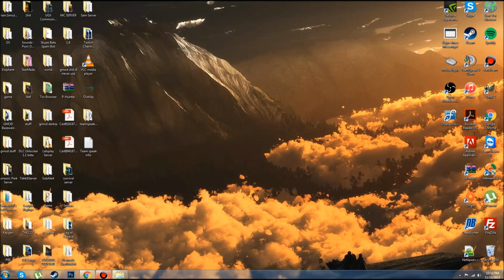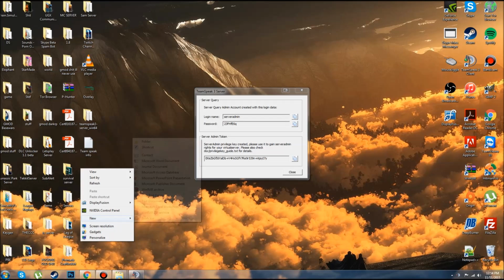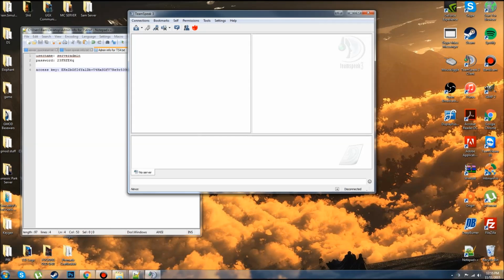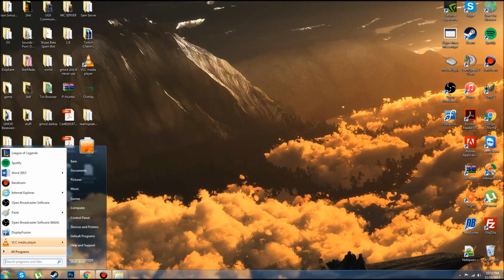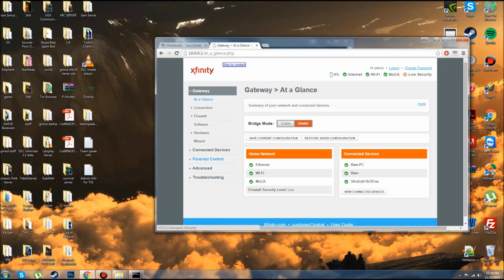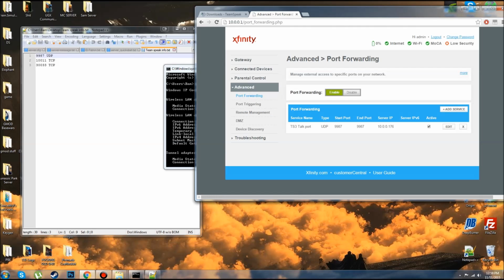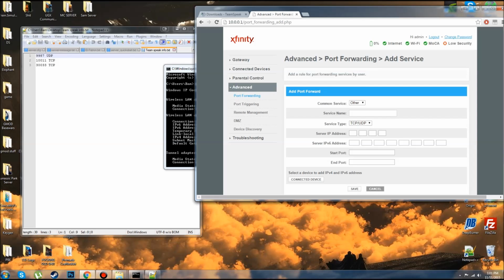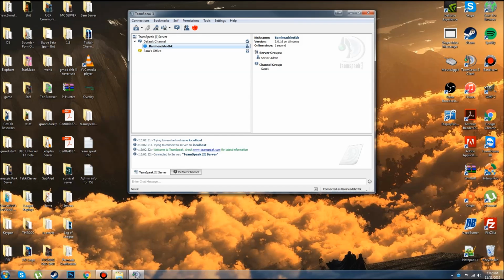TeamSpeak 3 Server Setup With Port Forwarding [Tutorial]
Remember, new videos will be coming almost everyday now so keep in check.

Ports to port forward:
9987 UDP
10011 TCP
30033 TCP